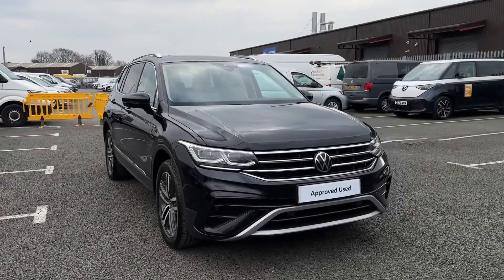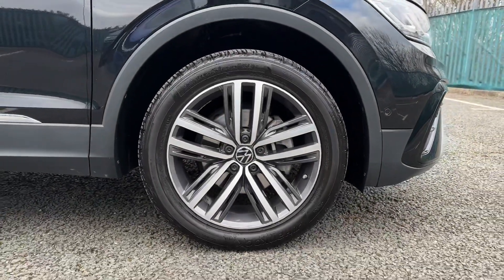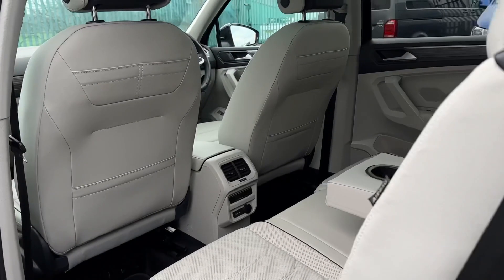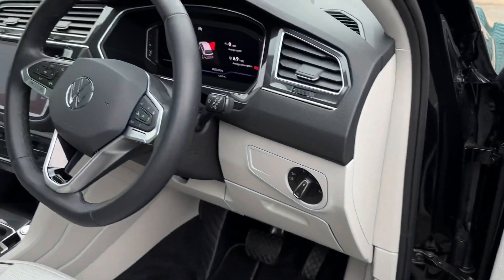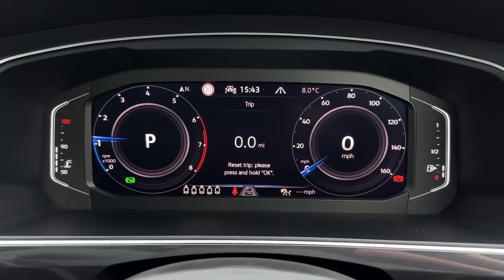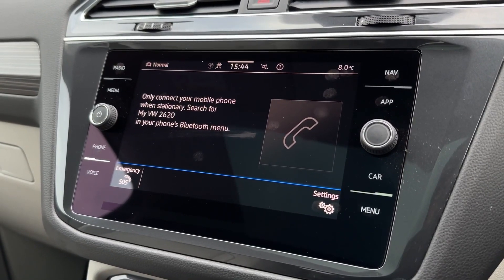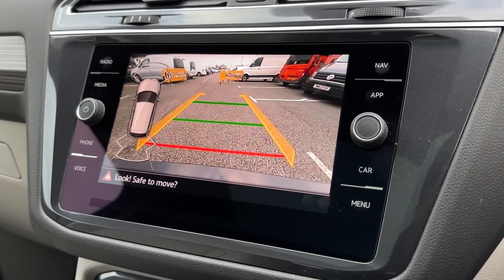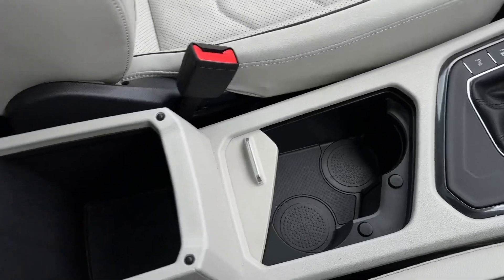Approved Used Volkswagen Tiguan Allspace TSI Elegance | Wrexham Volkswagen | DF23OXT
Just arrived in stock this fantastic approved used  Volkswagen Tiguan Allspace TSI Elegance in black, now available for sale from Wrexham Volkswagen.

Reg Number: DF23OXT
Fuel: Petrol
Transmission: Automatic
Mileage: 6,244

Top Features
- Satellite Navigation
- Heated & Cooled Seats
- Reversing Camera